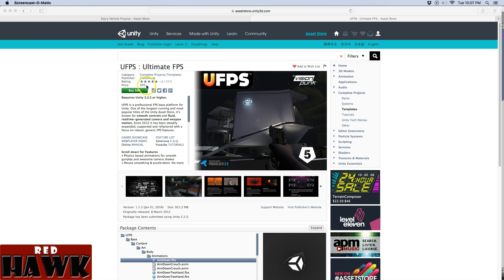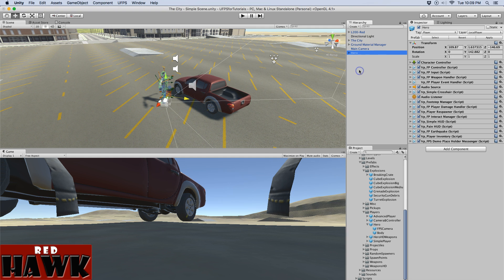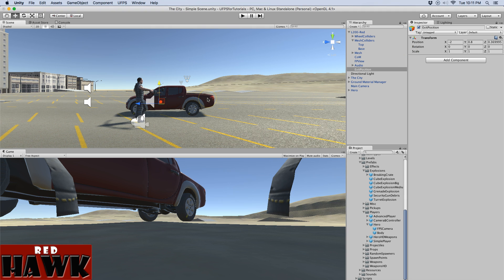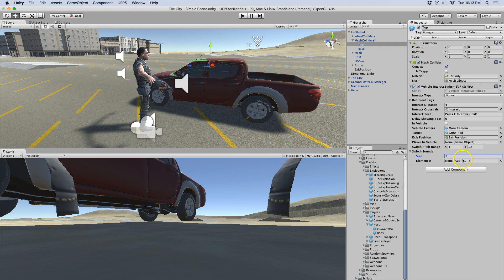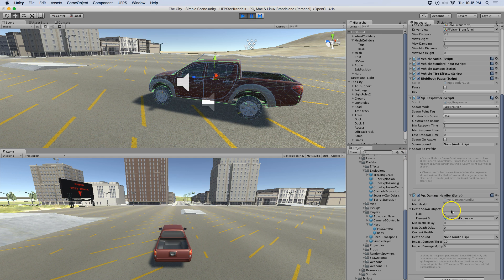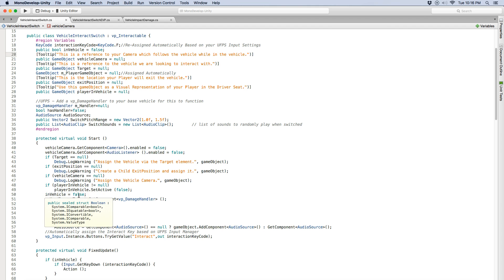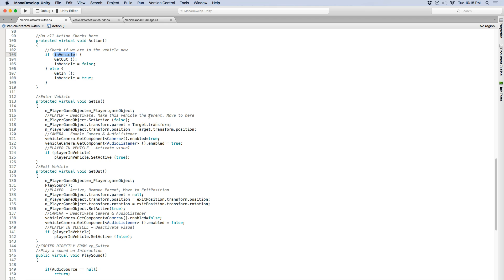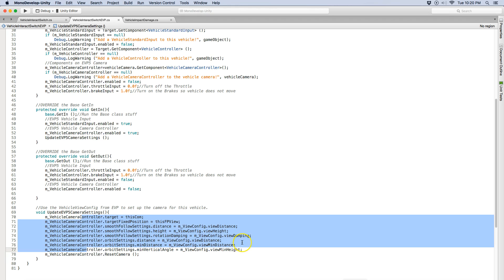UFPS and Edy's Vehicle Physics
Here I am showing how to use my new scripts with Edy’s Vehicle Physics along with Ultimate FPS.  This method allows you to simply add one script to the Vehicle itself which create a UFPS interactive switch.